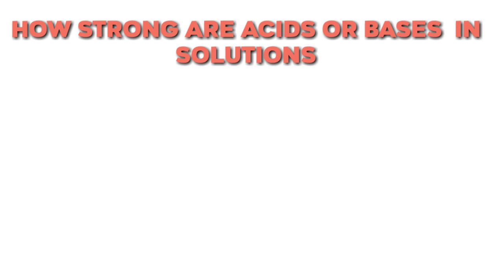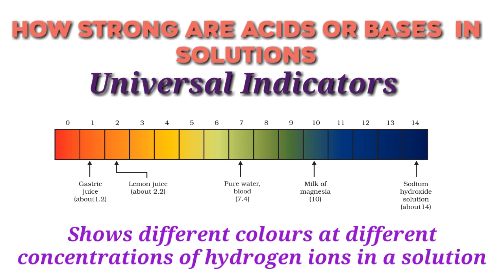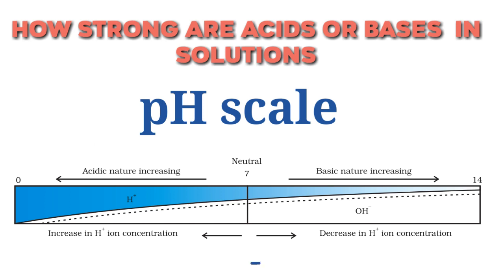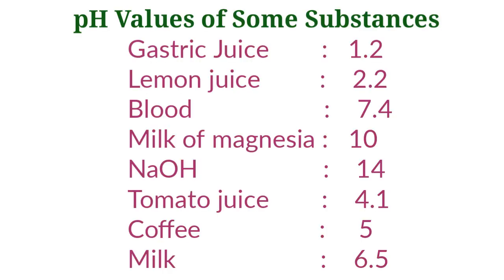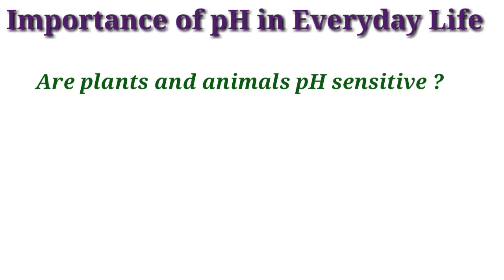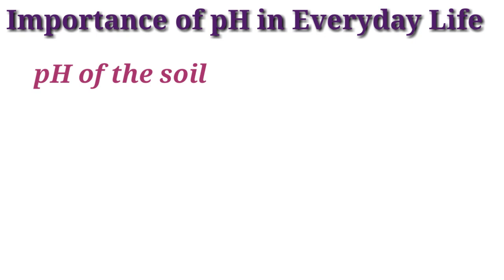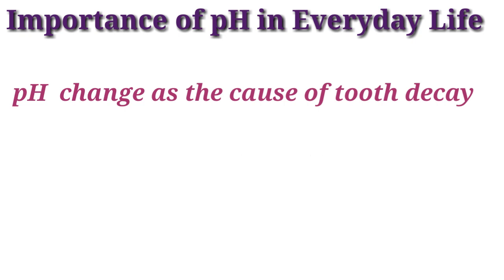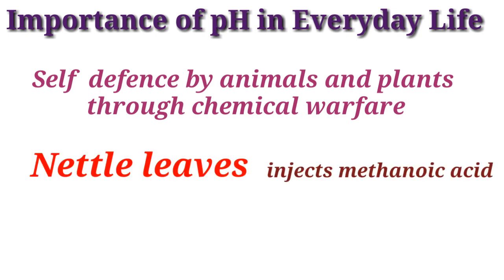Class 10 Chemistry - How strong are acid or base solutions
How strong are acid or base solutions